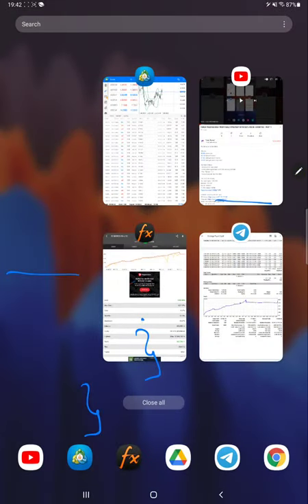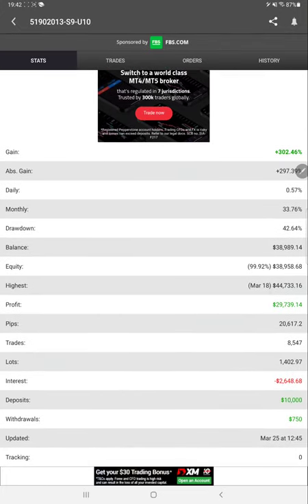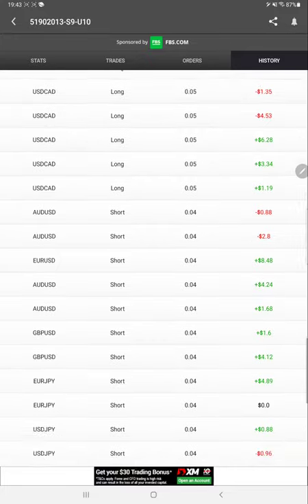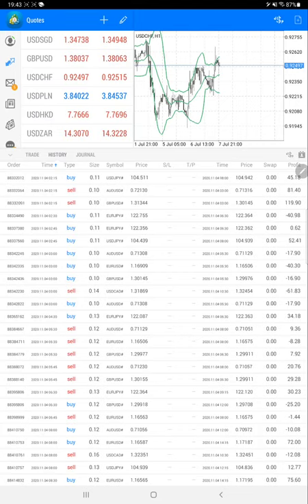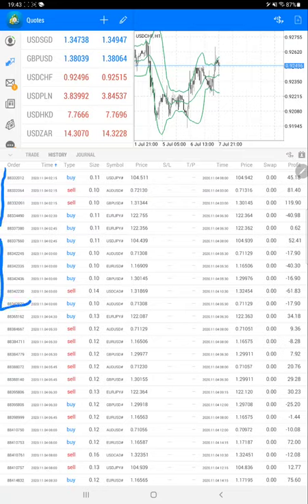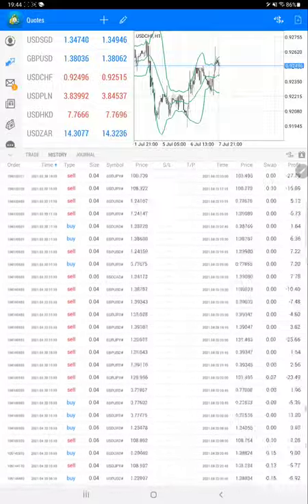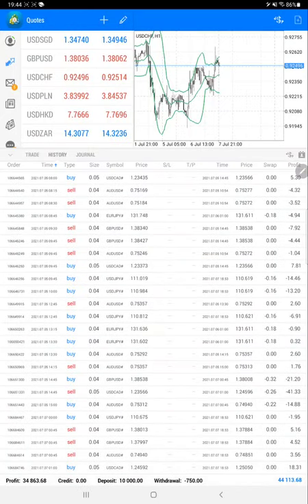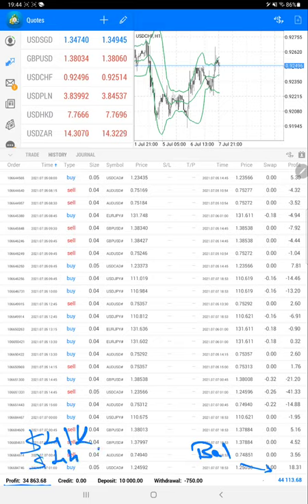Strategy 9 - FOREX TRADING PROFITABLE STRATEGY WITH 348% ROI IN 7 MONTHS(28% ROI Increased) = PART 2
Chapter
00:00 Introduction
00:10 Verify Previous Update
00:30 FxBook Portfolio
01:20 Trading Account History
02:30 Trading Account Statement

Account Strategy
- Multiple MT4 Tools Used
- Holding Strategy initiated with 0.05 lot Size @ $10000
- Risk : Reward = 1:1
- Account started : 2nd Nov 2020

10K - 80% ROI/Month
Account Capital = $10000
Balance = $41587
Equity = $36600

Part 2
Balance = $44113